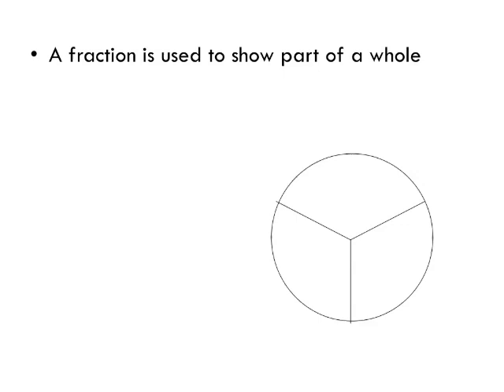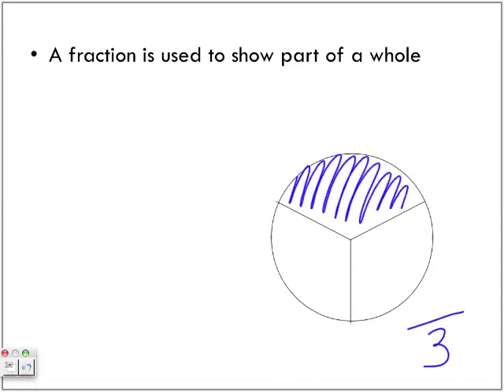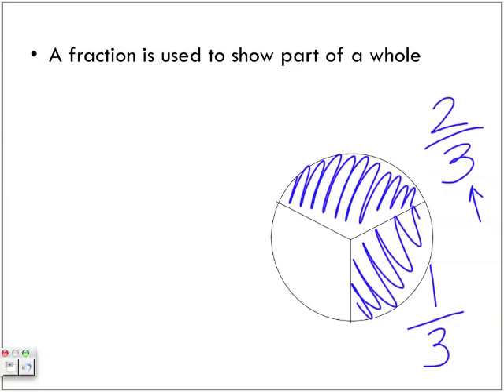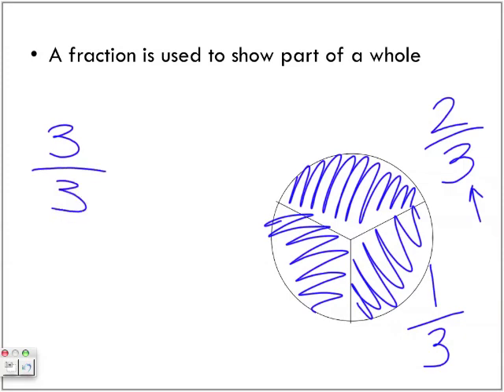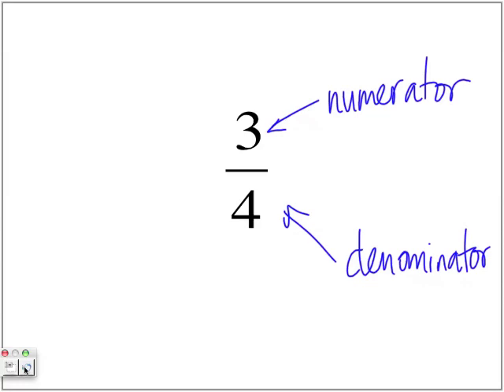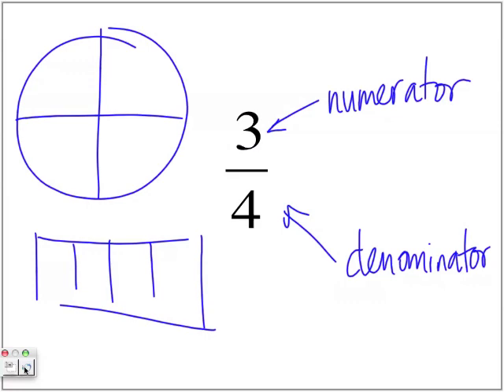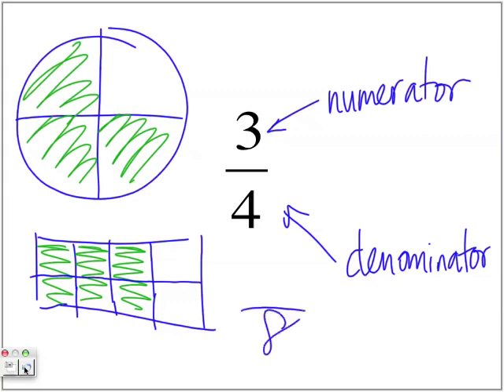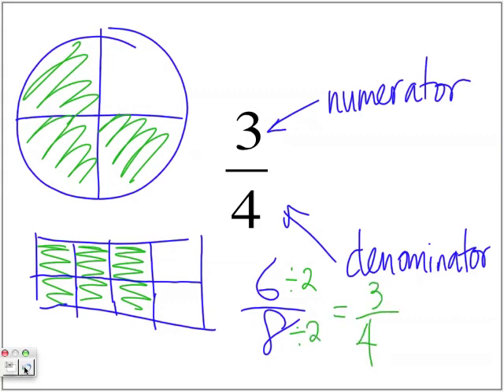What is a Fraction?